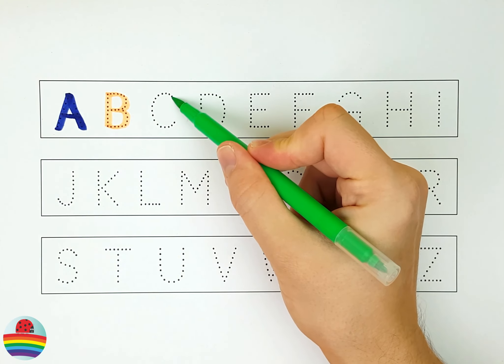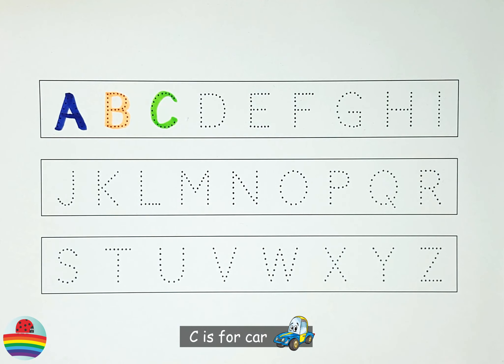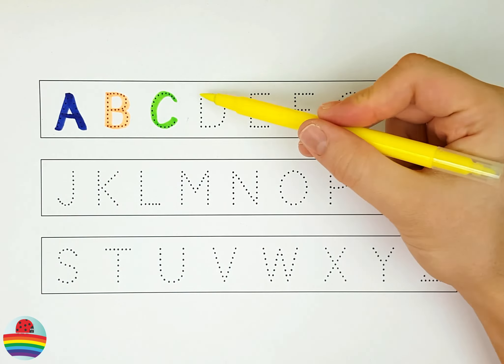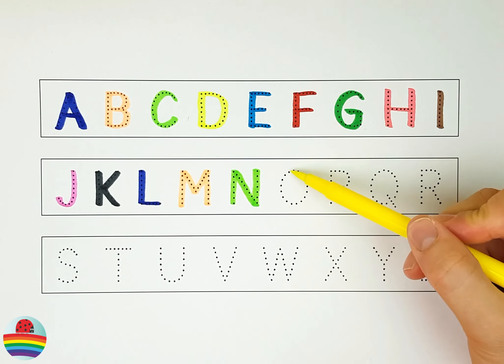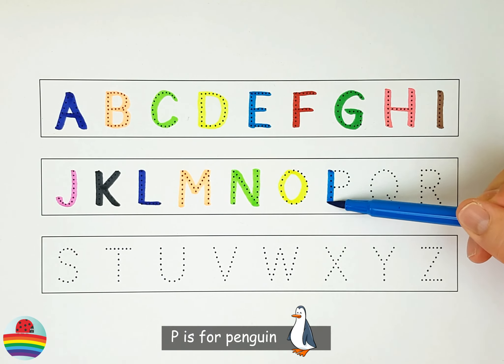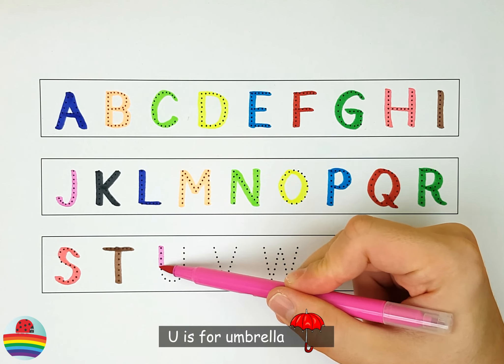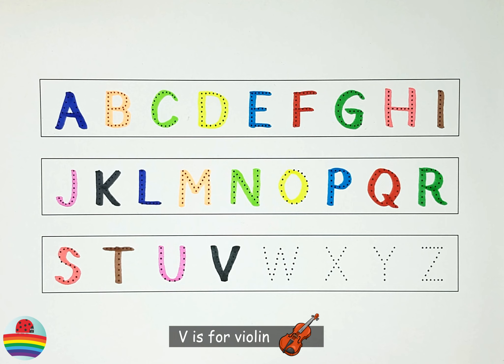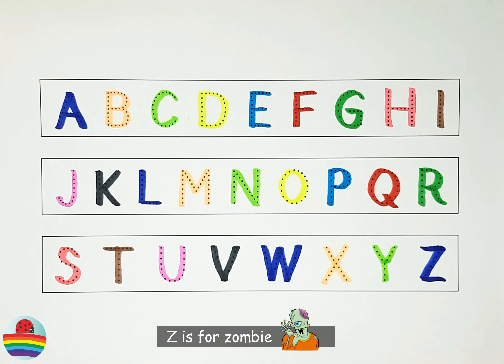A for Apple B for Ball, Alphabets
writing abc
learning abc

apple song
abcd
abcd song
a for Apple b for ball
abcd rhymes
a se anar
abc song
Hindi varnamala
anar
phonics song
capital
a for Apple song
hindi varnmala
k se kabuter kha se khargosh
anar aam
ka kha ha gha
आइई
हिंदी वर्णमाला
abcd abcd
anar aam imli
 कबूतर
abcd poem
hindi rhymes
कखग हिंदी
a anar
abcd song
ginti कखग
alphabet
asana
barakhadi
hindi alphabet learning
hindi letters
hindi swarmala
a आ
बालगीत
atoz
balgeet
k se kabuter
nursery rhymes

D14